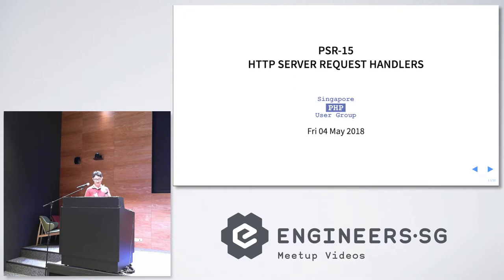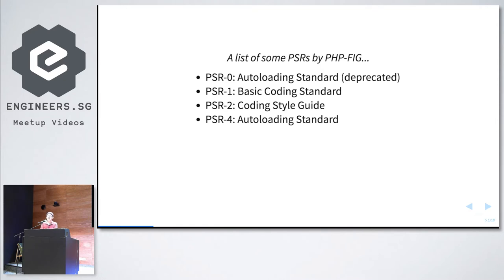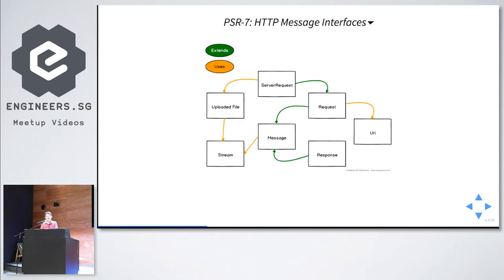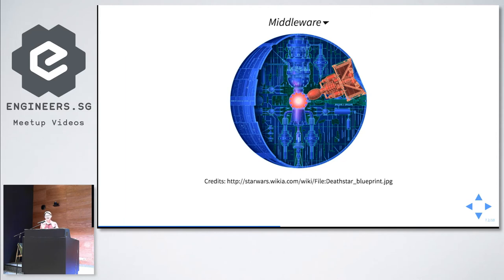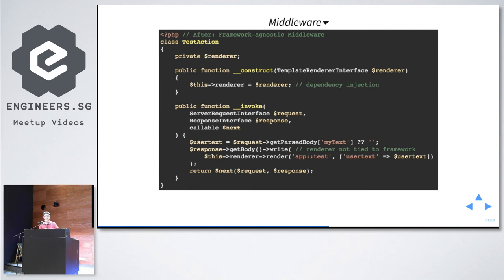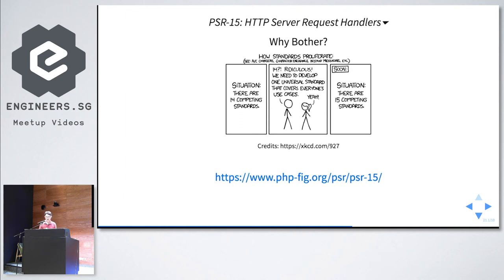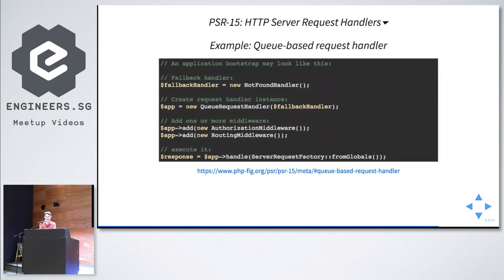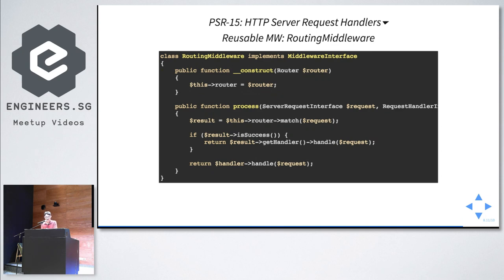PSR-15: Http Server Request Handlers - Singapore PHP User Group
Speaker: Zion Ng (@zionsg2015)